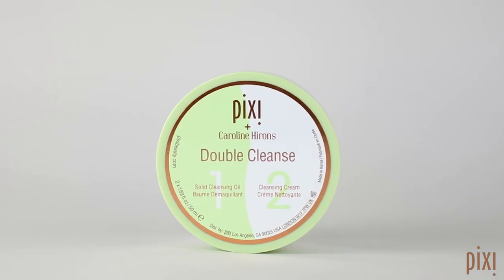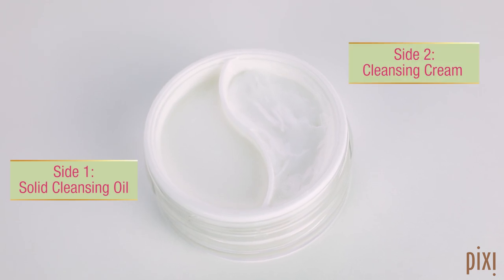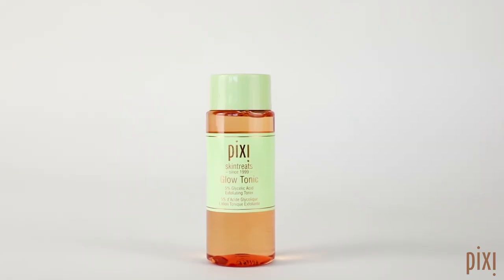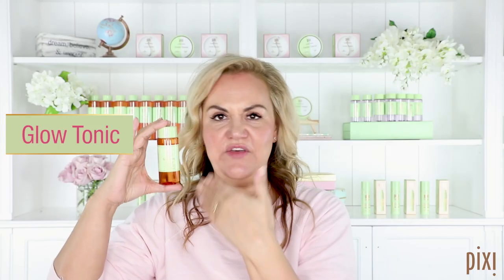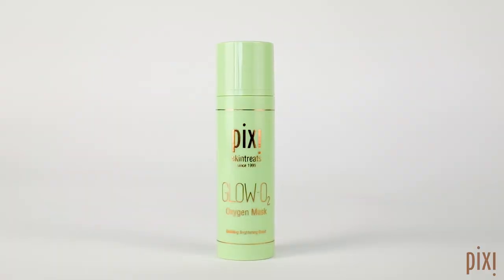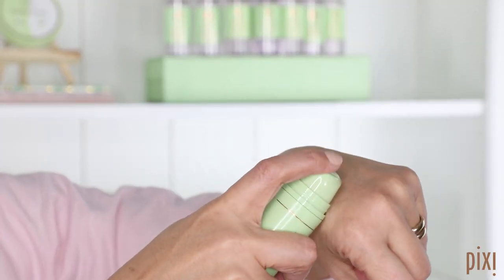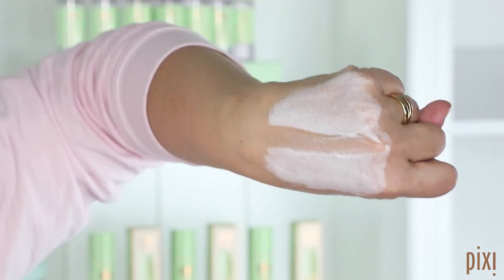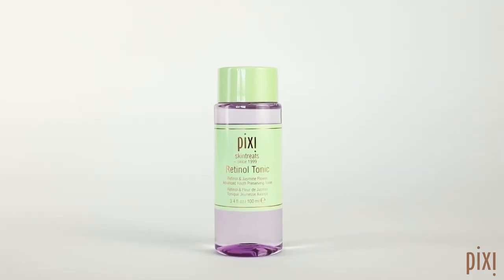Caroline Hirons'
Welcome to PixiPicks, where our favourite lovelies stop by to share their go-to Pixi essentials with us! Today, the one-and-only, @carolinehirons, is sharing her Pixi must-haves! What will they be, lovelies? Open for more! ;)